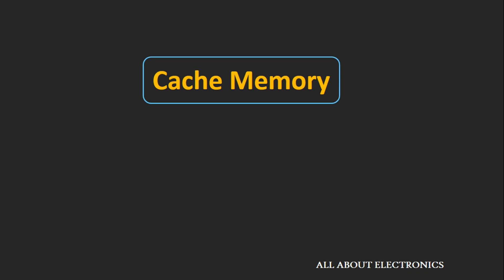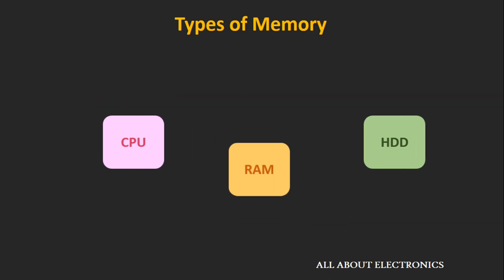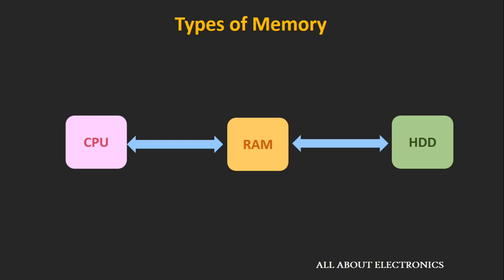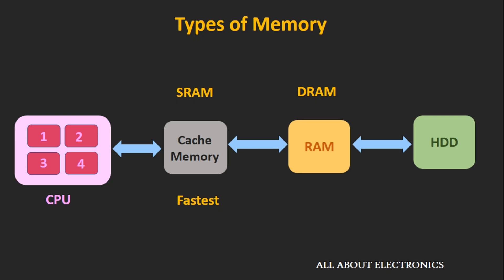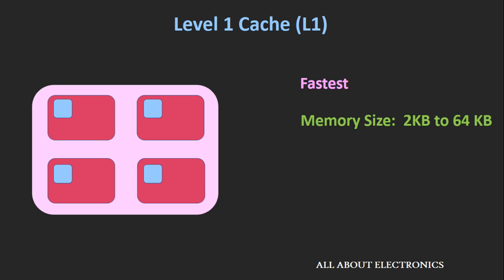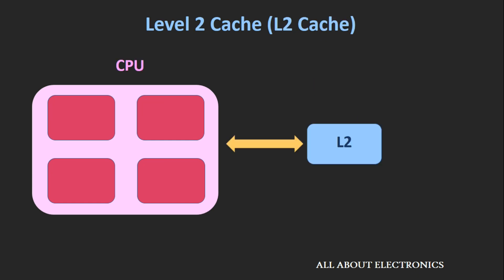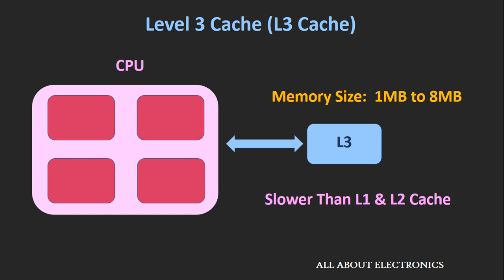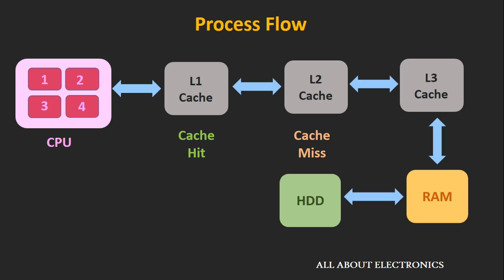Cache Memory Explained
In this video, what is cache memory in CPU, is explained.

So, in this video, we will see, what is Cache memory in computers, what is the importance of this cache memory, what are the different levels of cache memory that we find inside our computers or laptops and what is the typical size of this cache memory in our computers and laptops.

Cache Memory:
Cache memory is the small size of RAM inside the processors. This cache memory is SRAM (Static RAM) unlike the DRAM (Dynamic RAM) which we find in normal RAM. This SRAM is quite fast compared to DRAM.

In computers, we find different levels of cache memory.
Level 1 Cache:
This is fastest among all Caches available in the computer processors. But very small in terms of the size. Typically few KBs.
It is embedded inside the CPU itself and all the cores inside the CPU have their individual L1Cache.

Level 2 Cache:
This L2 cache could be inside the CPU or it could be outside the CPU. It could be shared among all the cores or it could be individual for each core. It is larger in size compared to L1 cache but it is slow in comparison to L1 cache.

L3 Cache:
This L3 cache is not available in all the processors, but in some high-end processors, it is available to enhance the performance of the L1 and L2 cache. It slowest among all cache memory. It is outside the CPU and shared between the all the cores of the CPU.

The timestamped link for the different topics is given below:

0:38 Different types of memory in computers

2:40  Cache memory

3:15  Different Levels of the Cache memory

This video will be helpful for all to understand, what is cache memory (CPU Cache) in computers and laptops.